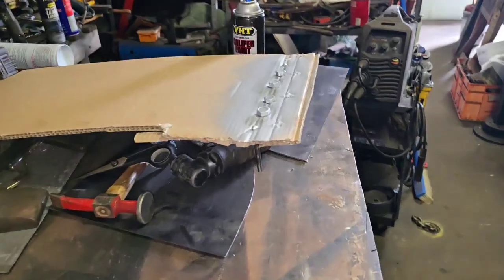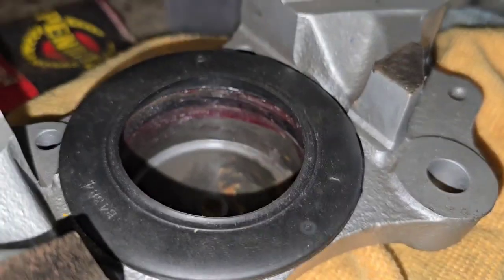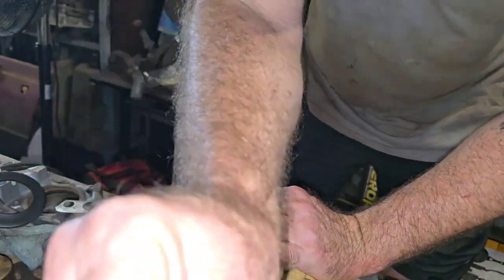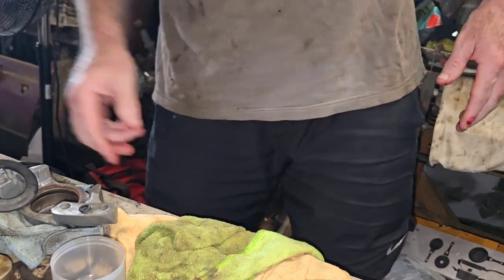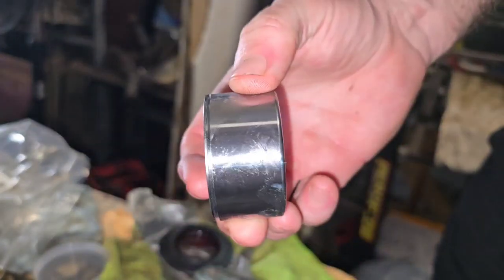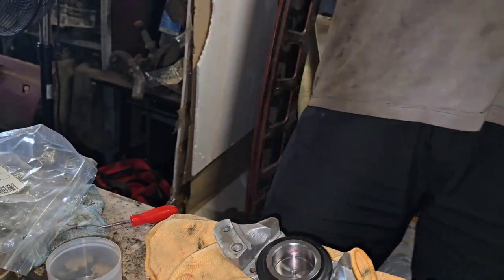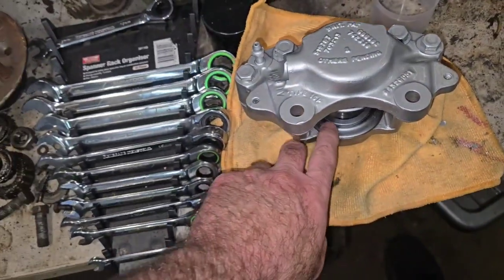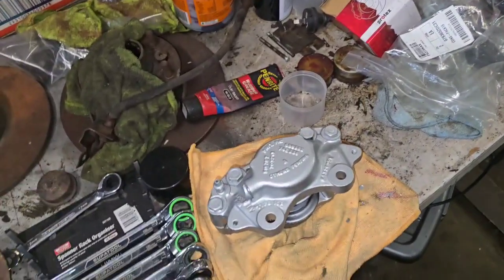HD HR Holden Disc Brake Rebuilding Pt 3